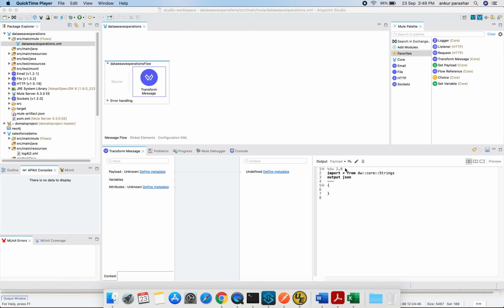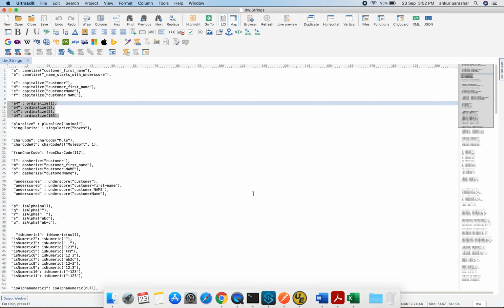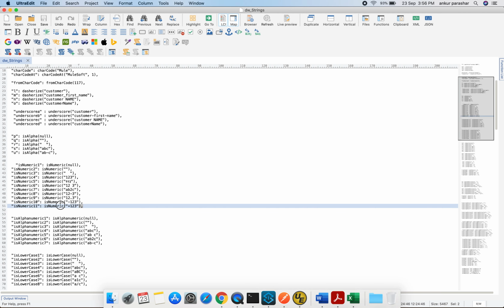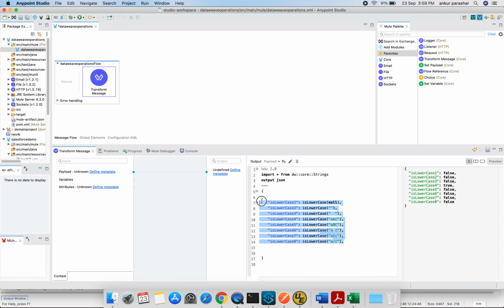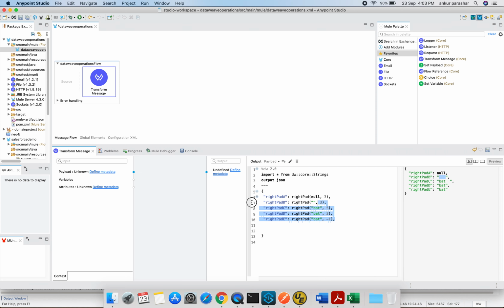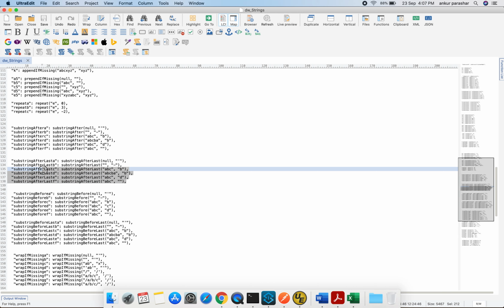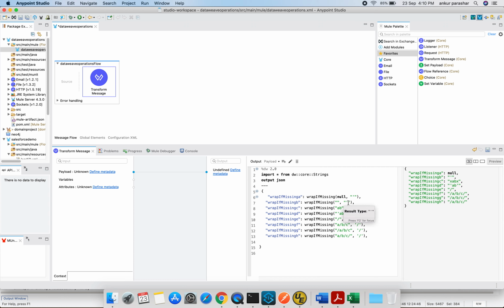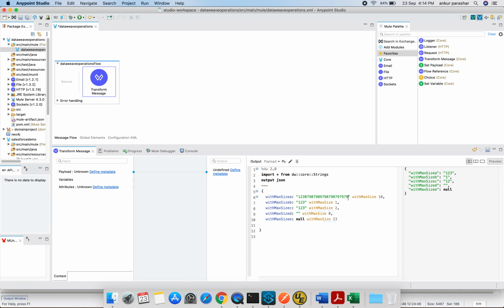String Dataweave Functions | DW 2.0 | Mule 4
This video is next in series of DW based sessions. Talks and covers all functions available as part of dw2.0 wrt String class.